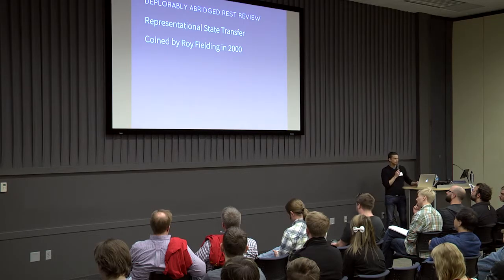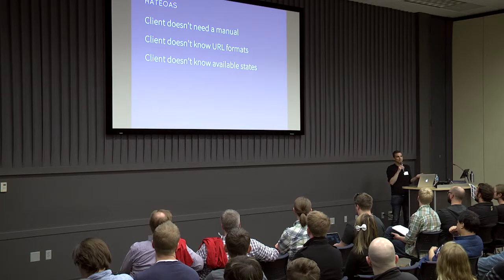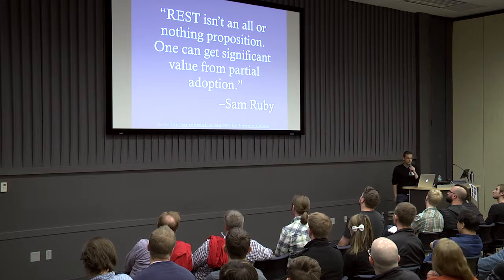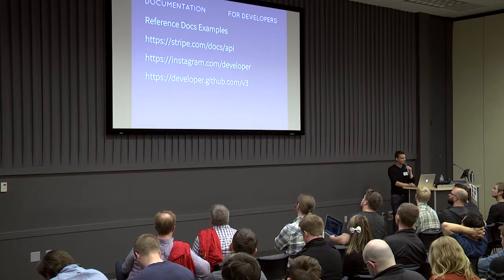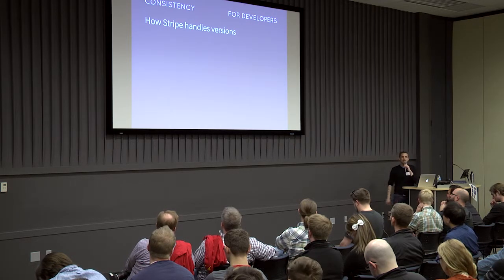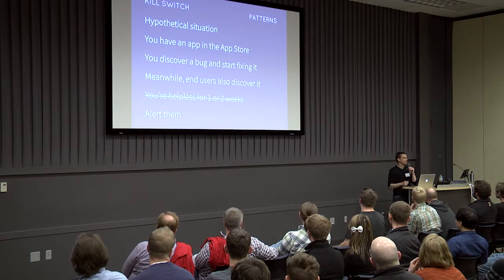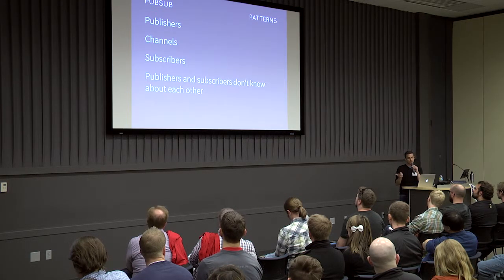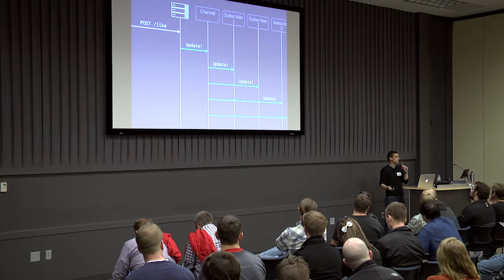Beyond REST: Web Services Designed for Mobile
Creating the best possible mobile experience extends beyond the device to the services your app depends on. The unique constraints imposed by mobile devices should influence your API design. Learn how to build great mobile web services, what REST doesn't cover, and lessons from years of experience designing and refining mobile web services.